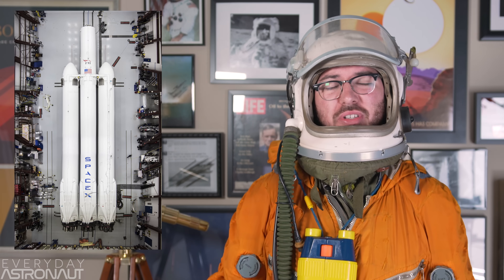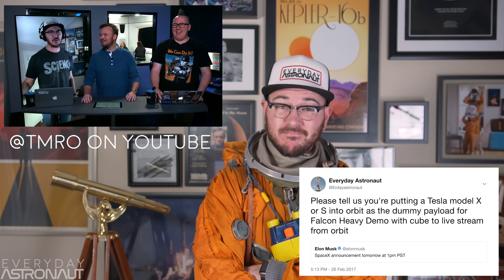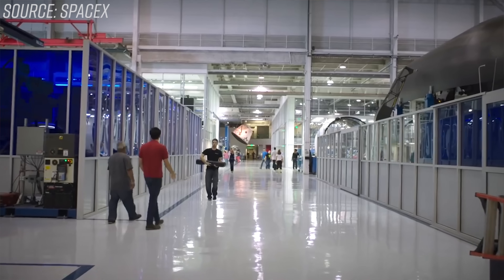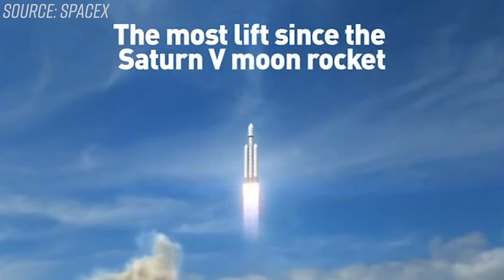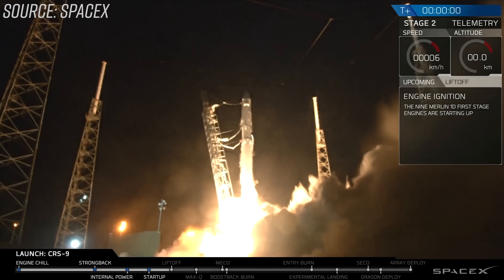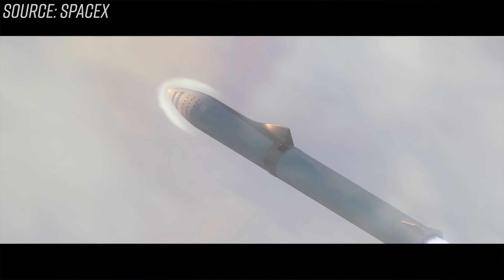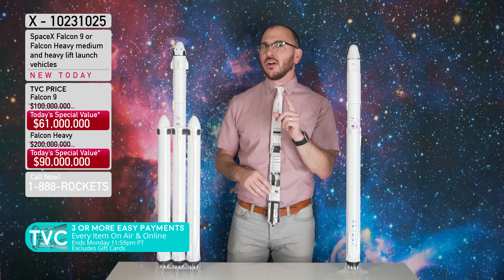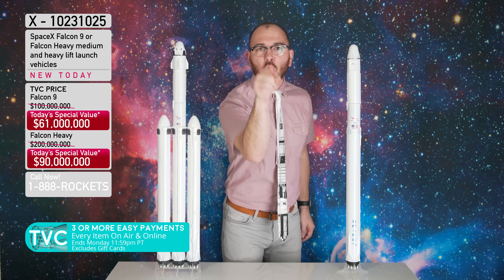Why it took 5 years for the Falcon Heavy to fly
Falcon 9 and Falcon Heavy models and renderings from Oli Braun - find him on twitter

Falcon Heavy. It’s ALMOST HERE! When it flies, it will be the most powerful and highly anticipated rocket of the 21st century.

SpaceX will be attempting the ultimate feat in rocketry, strapping three orbital class boosters together to form a heavy lift vehicle. As if that weren’t enough, the Falcon Heavy will be attempting to land ALL THREE of its massive first stages boosters, two by land one by sea.

SpaceX first announced the Falcon Heavy in 2011 saying the vehicle would be ready to launch in 2013… So why exactly has it taken five additional years to develop a rocket that’s essentially just three Falcon 9’s strapped together?

Well, we’re going to dive into what all has changed since the 2011 announcement including what specific hardware and technology had to be developed. We’re also going to compare the Falcon 9 to the Falcon Heavy in a side by side comparison and explain just why exactly there’s so much more to the Falcon Heavy than just strapping three Falcon 9’s together.

Translations:
French - Gaetan Lafitte